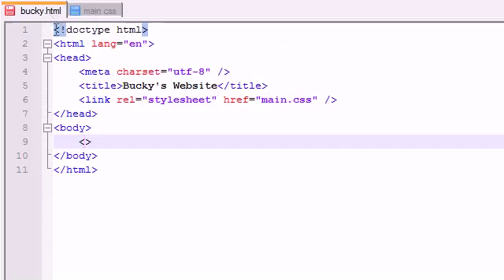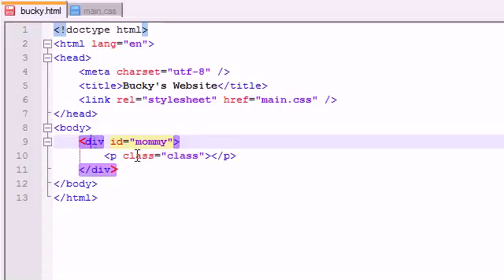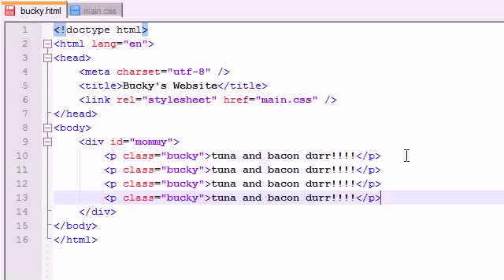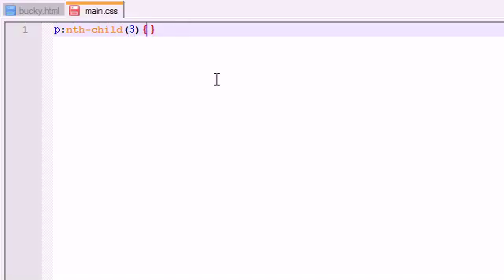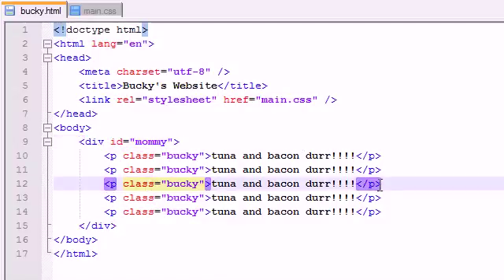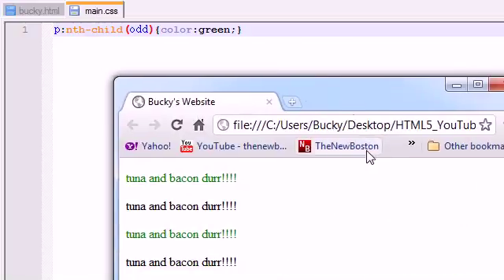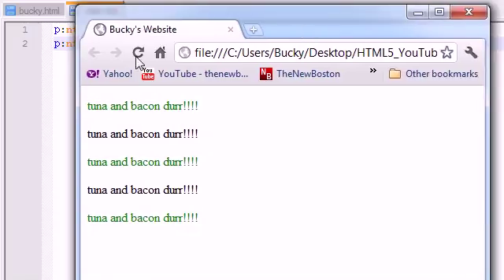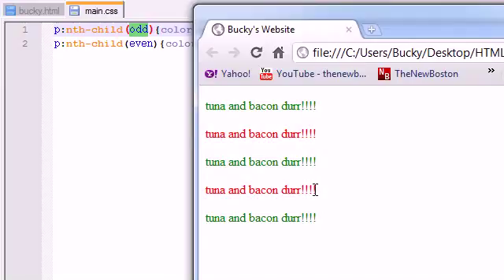HTML5 Intoduction To Pseudo Classes